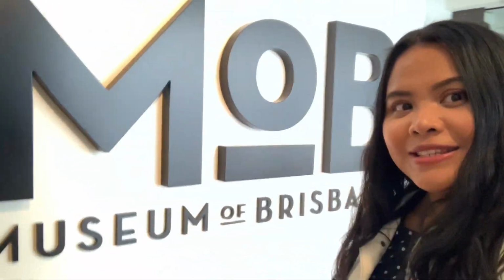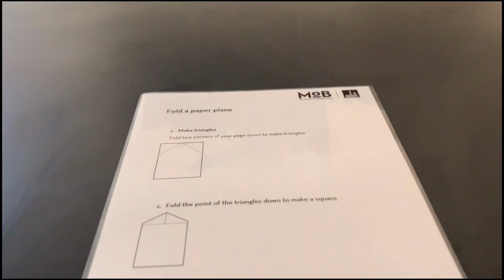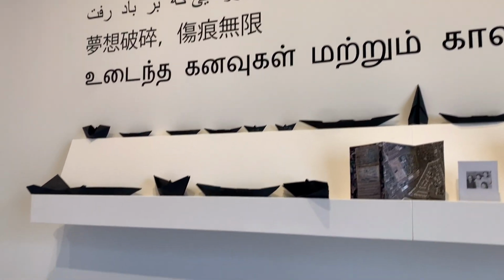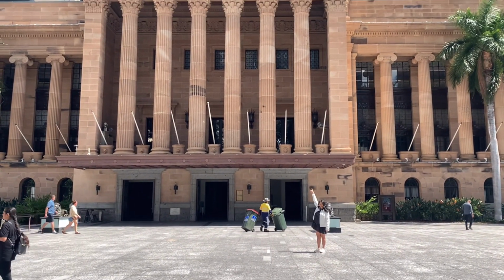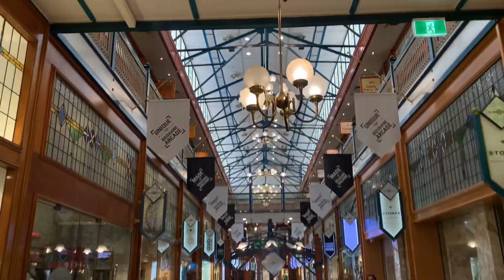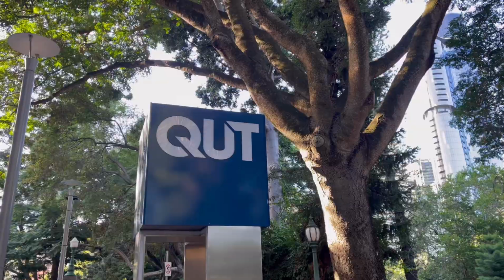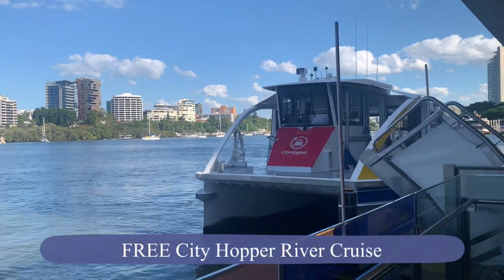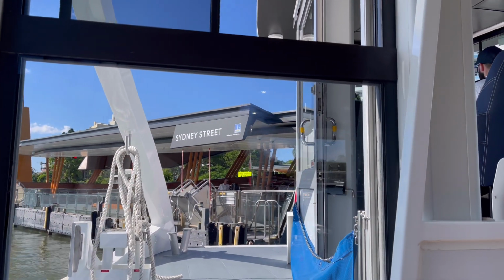Things To Do in Brisbane City 2021 (Everything is Free!)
In this video, I will show you my top 3 things to do in Brisbane City / Brisbane Queensland Australia. All free, no cost, no money required! I will also share with you some great spots in Brisbane.

Facebook & Instagram - @itsgilliancruz